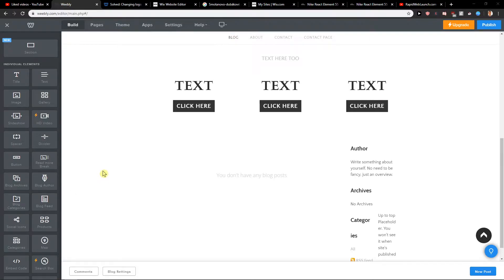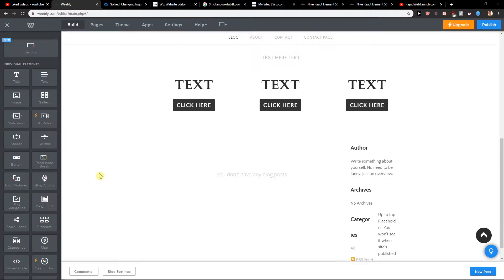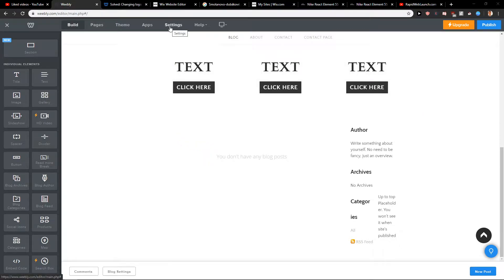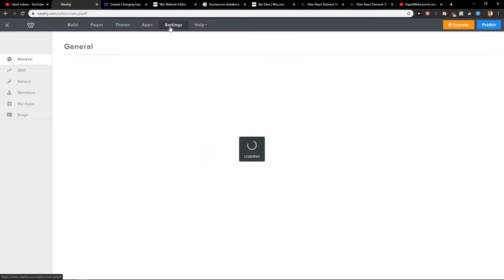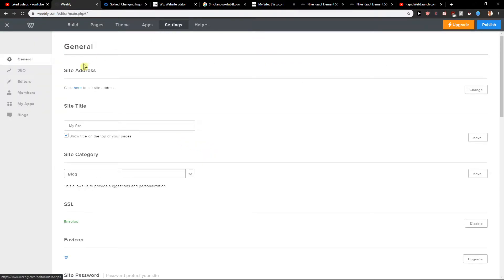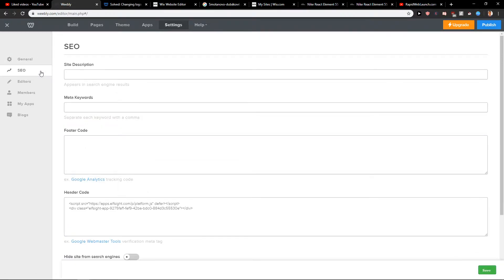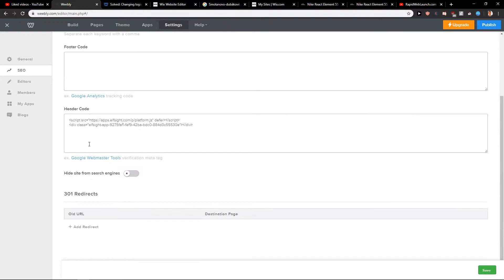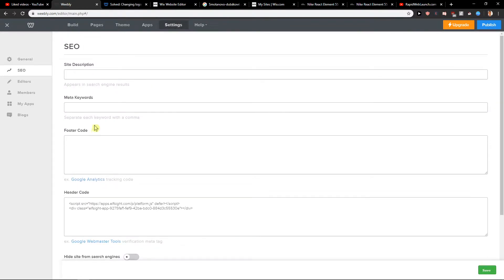How To Add Footer Code To Weebly